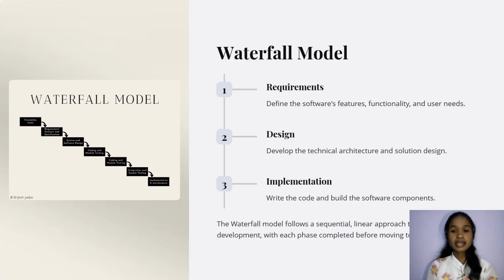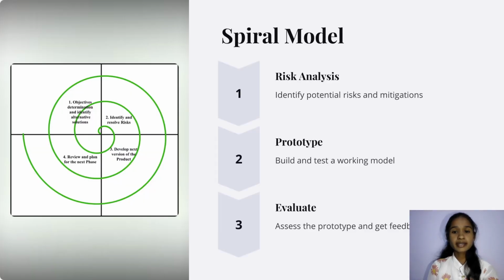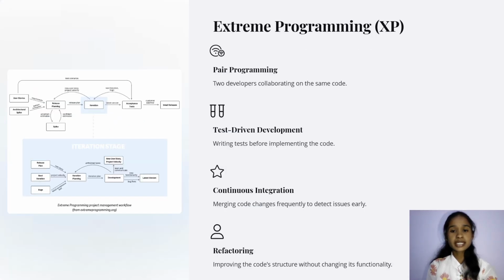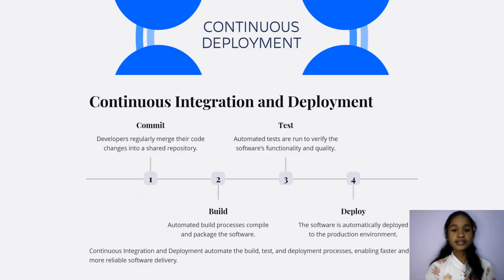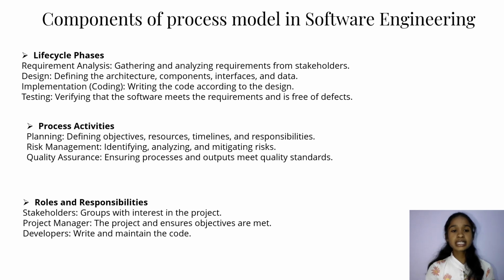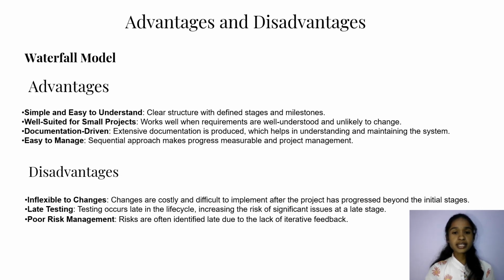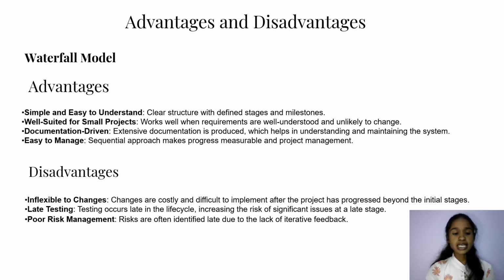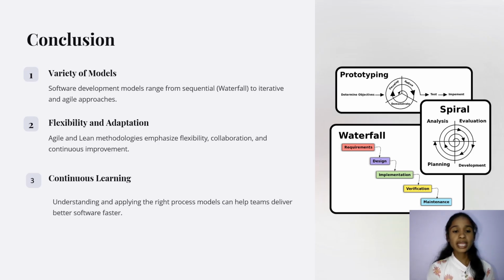PROCESS MODELS IN SOFTWARE ENGINEERING